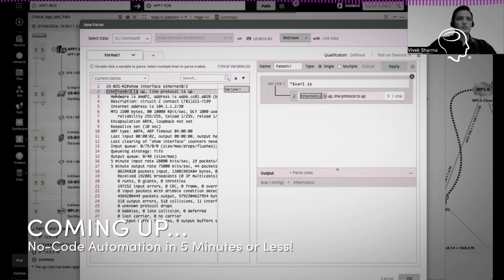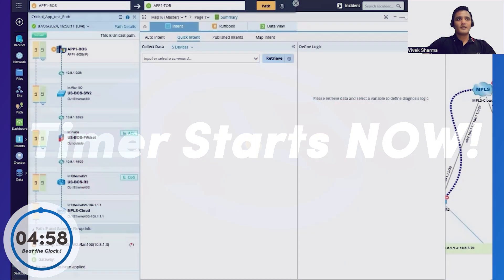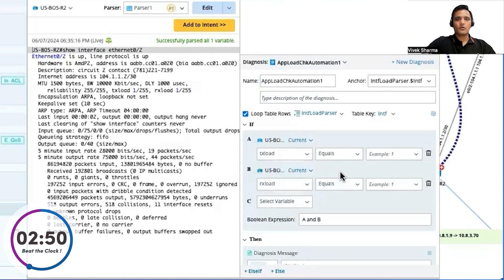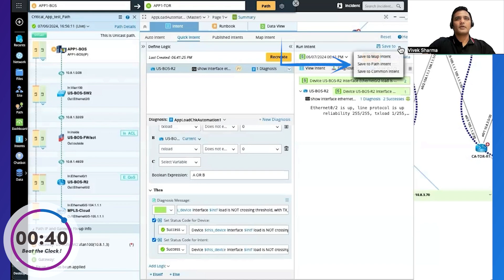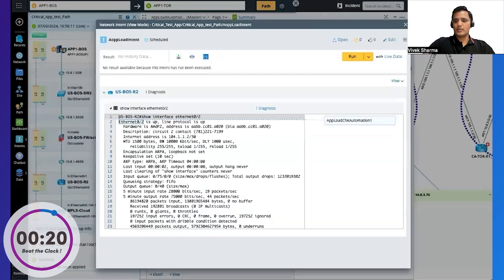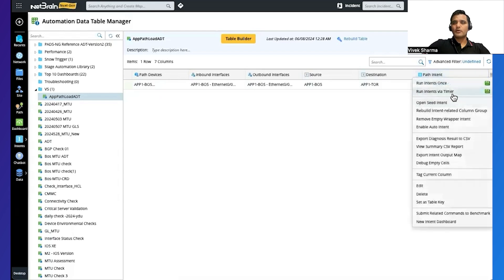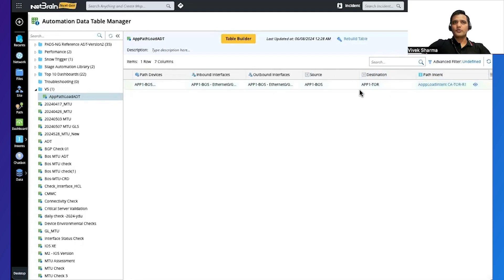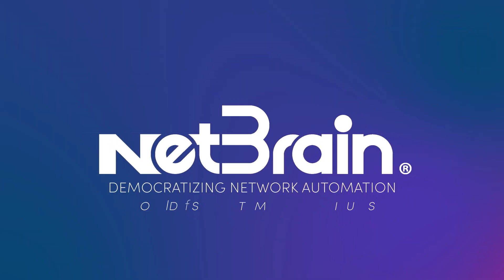Automate Application Performance Monitoring | 5-MINUTE Automation Challenge | Episode 5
Frustrated with Network Issues impacting your Business Applications? Learn how to automate application monitoring and identify bottlenecks with NetBrain's Observability Workflow. In just 5 minutes, we'll guide you step-by-step to build an Assessment Dashboard that continuously tracks and monitors all business-critical applications for any performance issues.

❤️ Enjoyed this video? Subscribe to our channel and hit the notification bell to never miss a new network automation video — and let us know what how-tos you’d like to see next in the comments!

🕘 Timestamps:
0:14 Introduction to Application Monitoring Challenge
1:10 Visualize Application Path
1:45 Build No-Code Automation
7:00 Extend Automation to other Applications
11:46 Create Applications Summary Dashboard
13:49 Recap